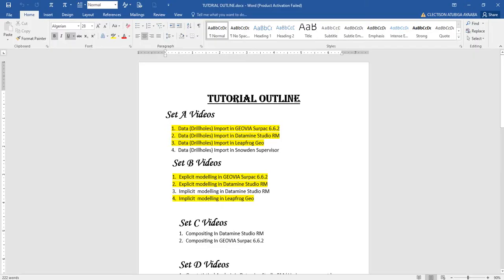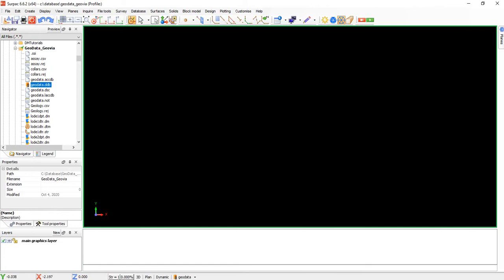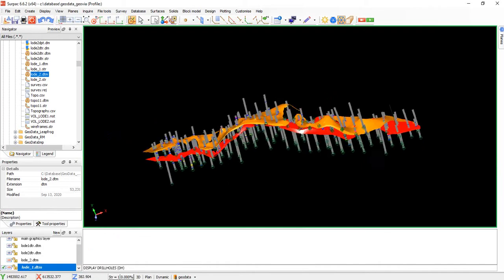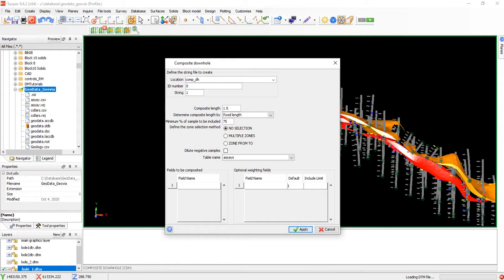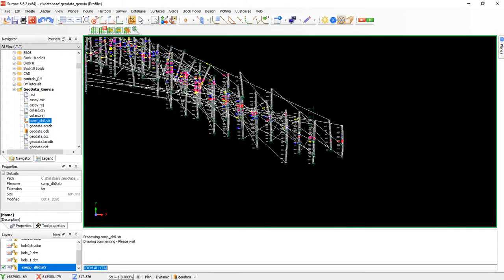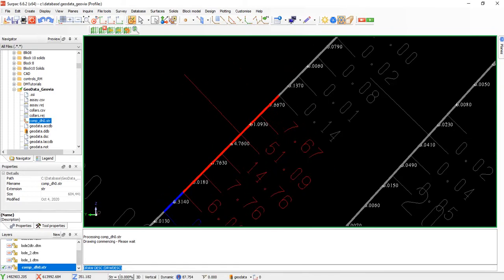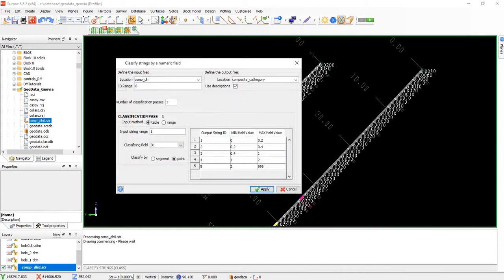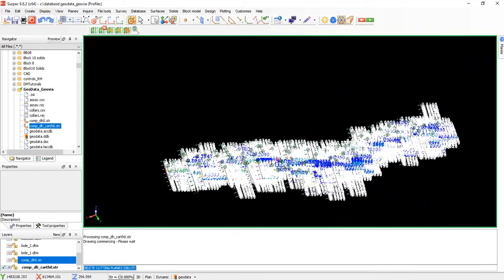Compositing Drillholes and String Classification in GEOVIA Surpac